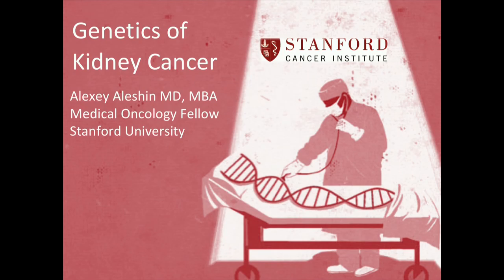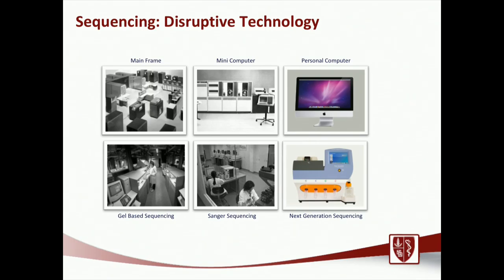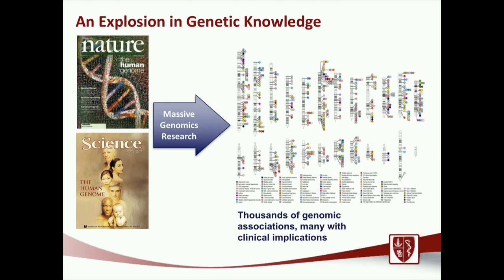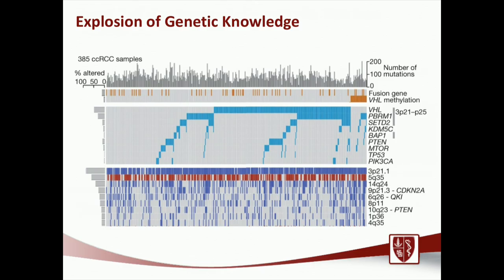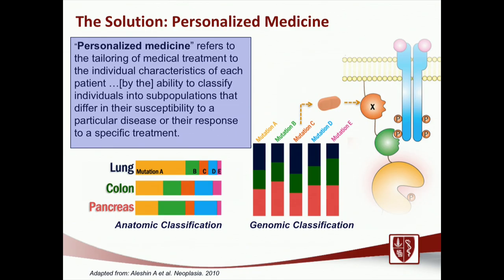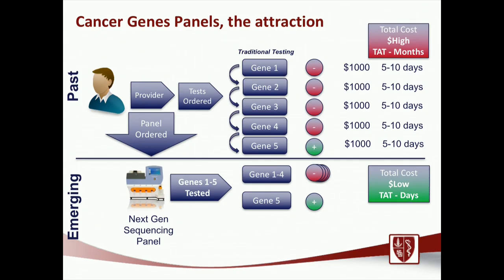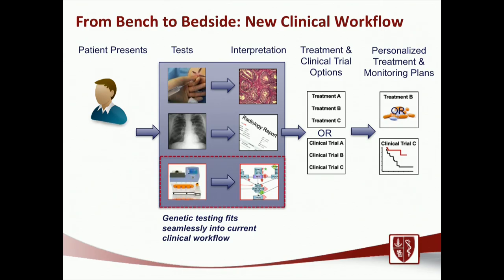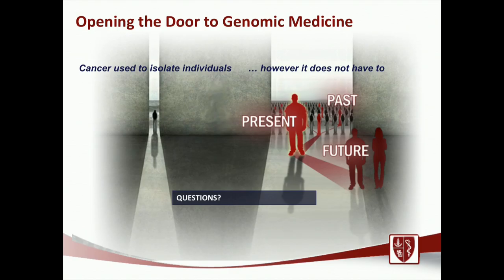The Genomics of Kidney Cancer Alexey Aleshin, MD, MBA